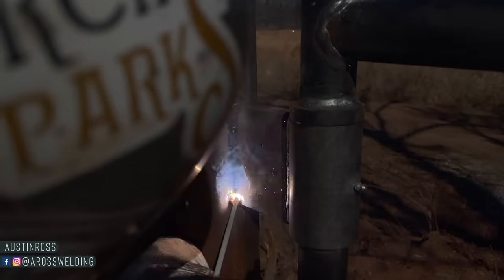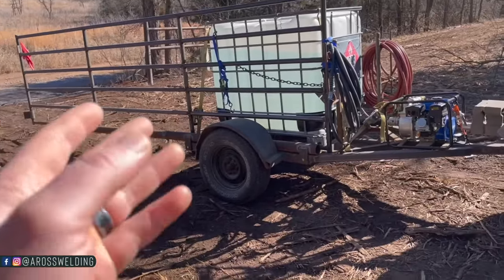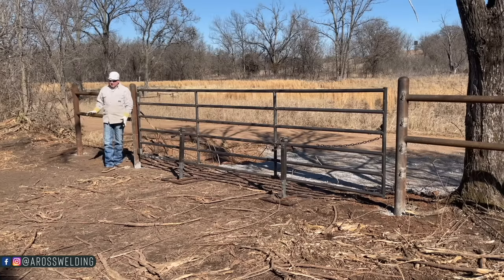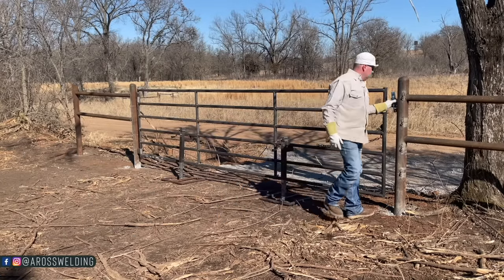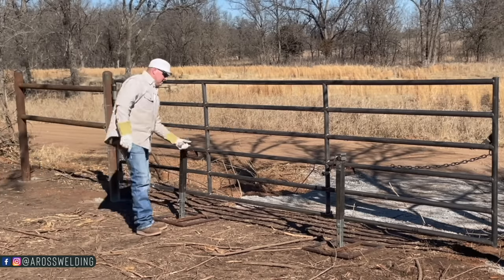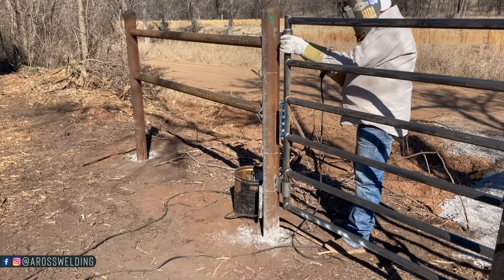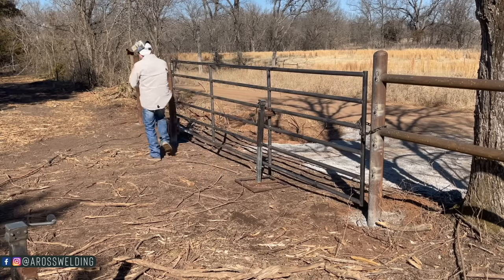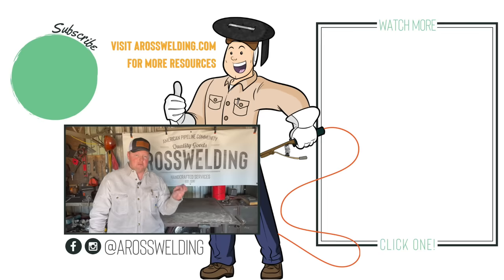UPHILL WELDING PIPE GATE HINGES (MOTION, PASSES, RODS)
THE PIPE FENCE COURSE IS OPEN!! Back out on-site today uphill welding on pipe gate hinges. While we work I’ll talk a little about the welding method I use, method, how many passes, and type of welding rod.